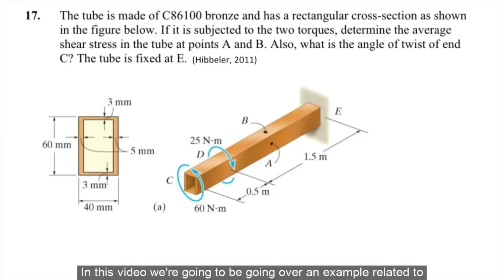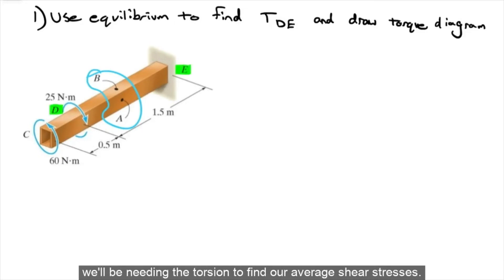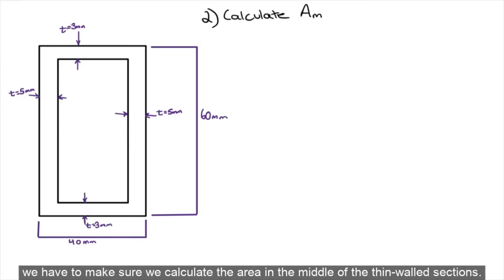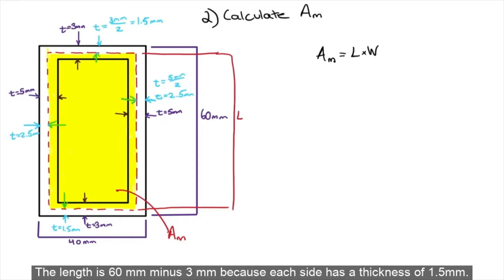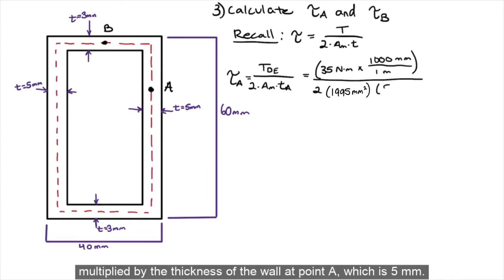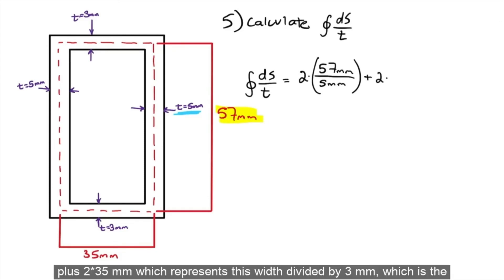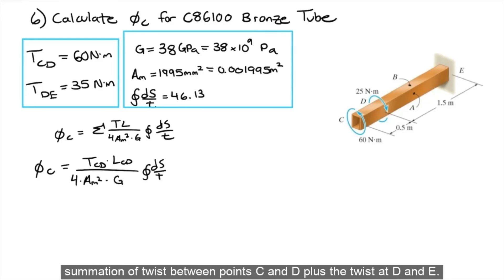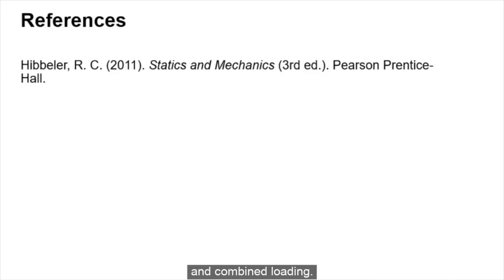AE 204 Torsion in Thin Walled Sections Example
This video goes over a worked example that demonstrates the concepts introduced in the previous video.